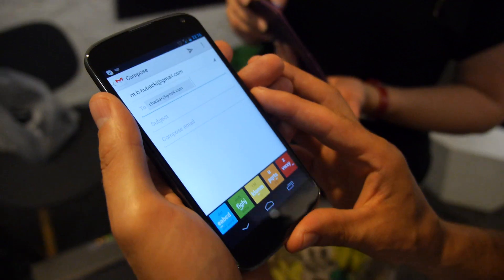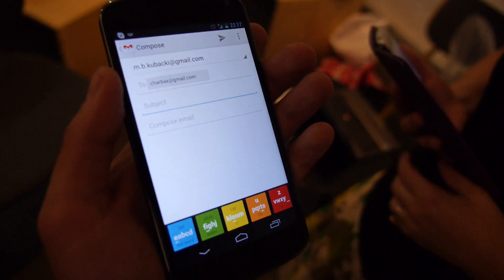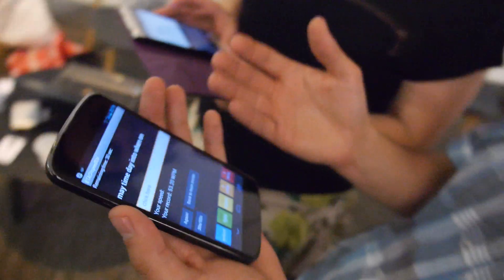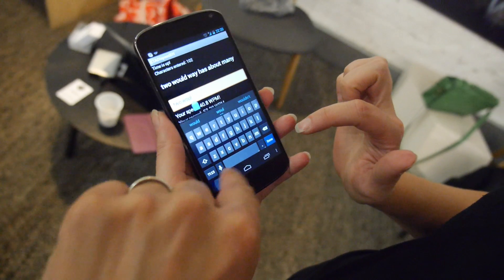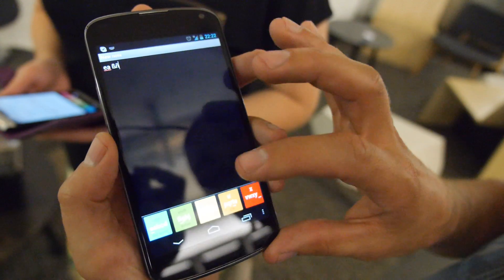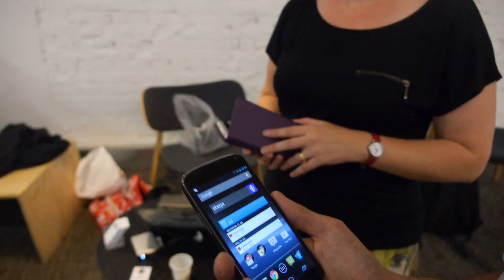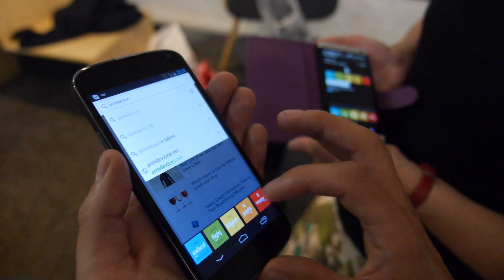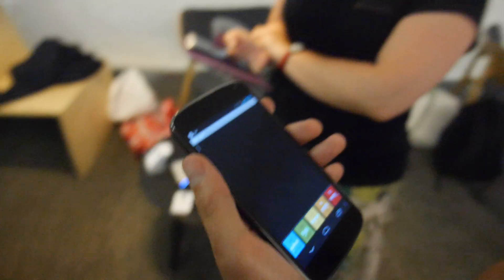ETAOI - a five key Android keyboard for phones and wearable computers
The developer of the ETAOI Keyboard shows a new keyboard design for smartphone, tablets, wearable computers and all other touch screen devices. Qwerty keyboards are a 19th century design which is meant to slow down users to prevent type writers from jamming. ETAOI works by swiping from side to side. The Keyboard takes up very little screen space and is well optimized for small screens. The keyboard is designed to be multi-lingual and has 1,000 users They also showed a Swype keyboard as the system keyboard. The keyboard also has advanced features that enable PC-Like functionality. The developers are ETAOI and can be found